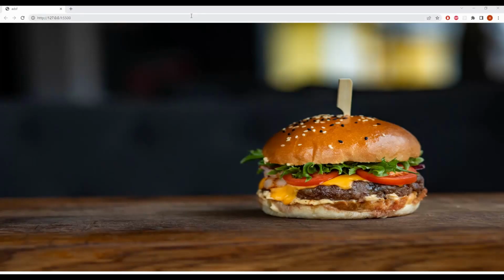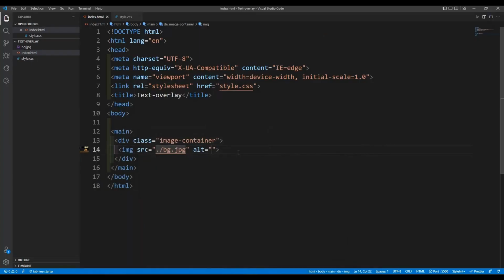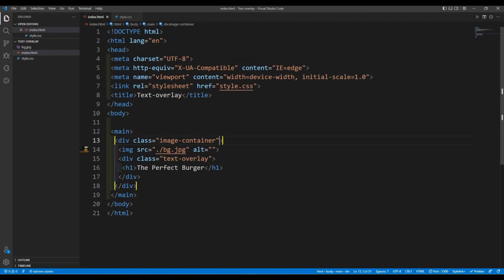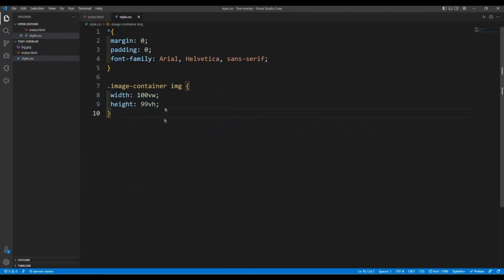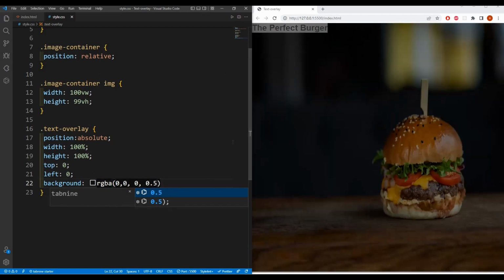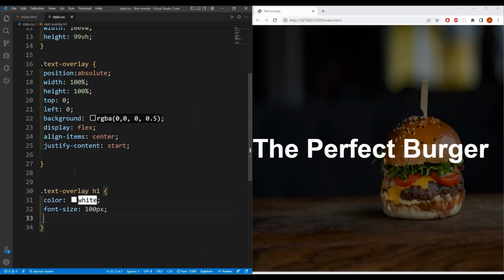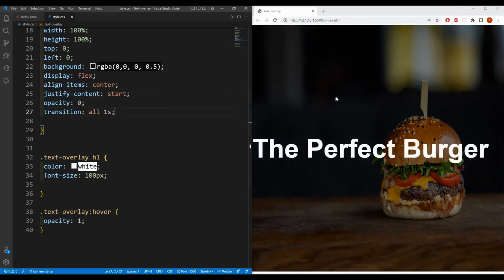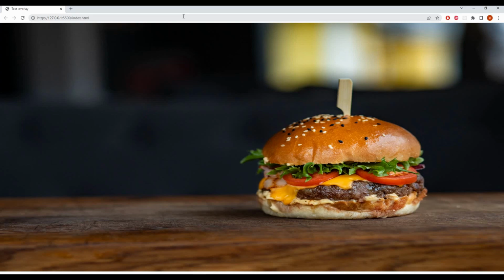How To Create Text Overlay using CSS Positioning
This is a step by step guide for creating text overlay on top of image using CSS positioning